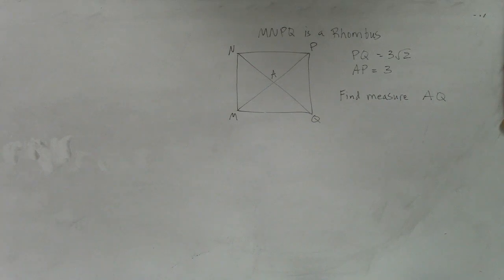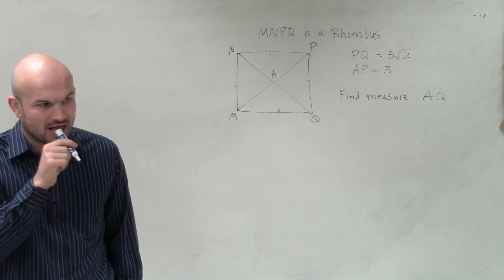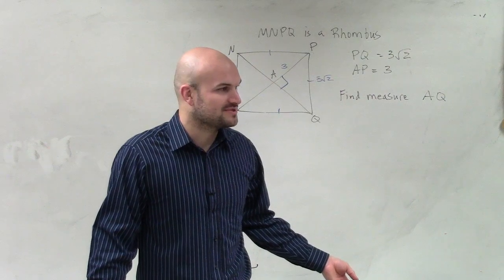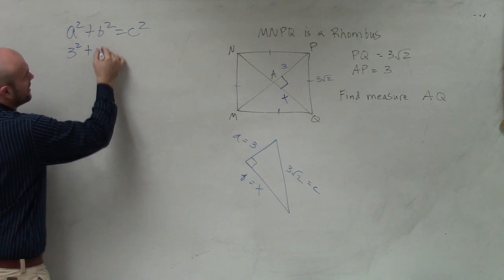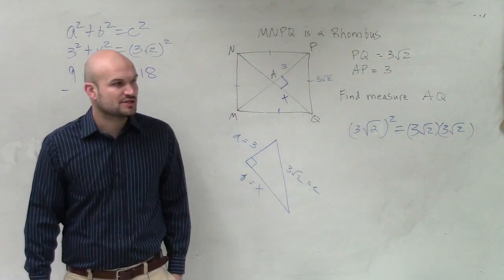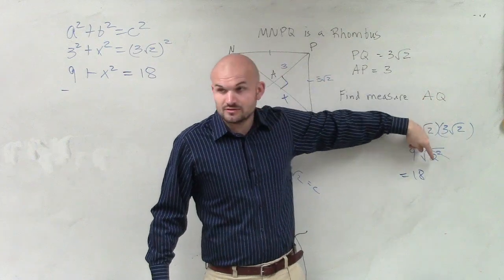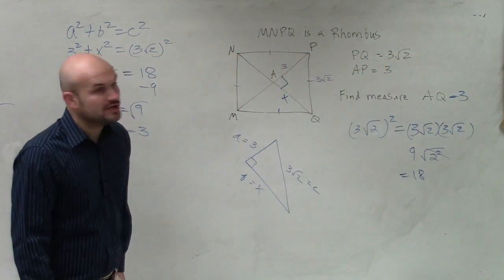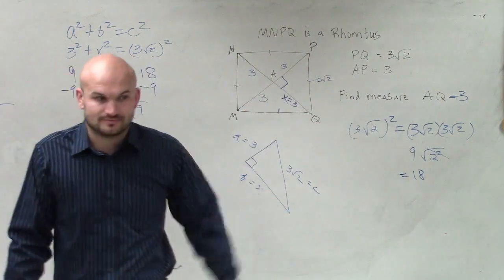Using the pythagorean theorem to a rhombus